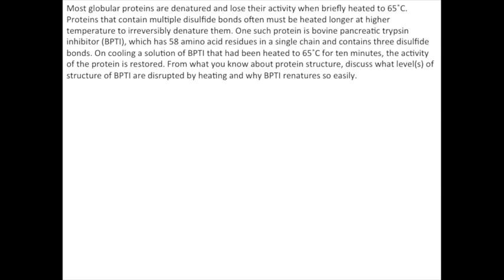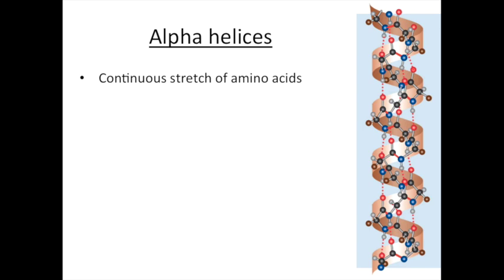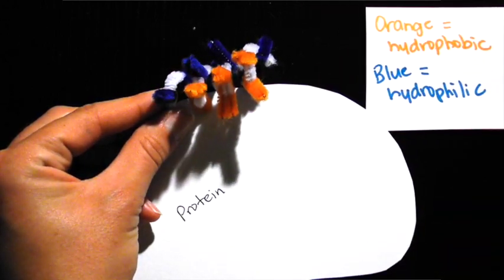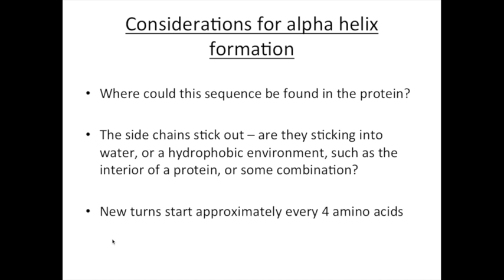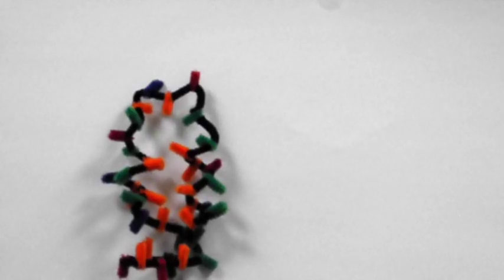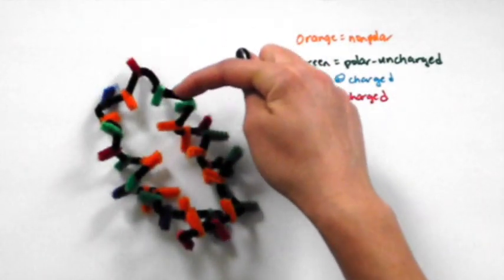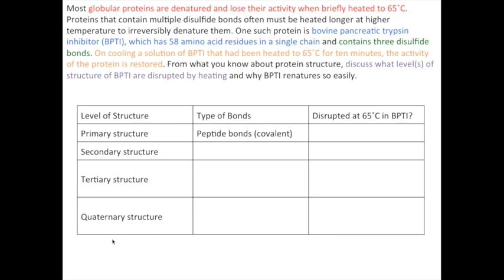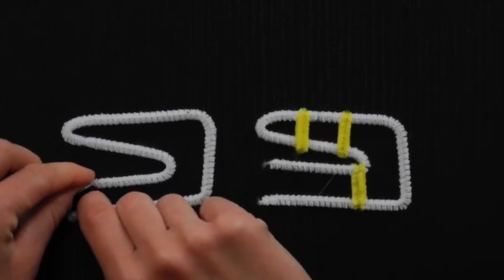PP1Q14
This video is about PP2Q14